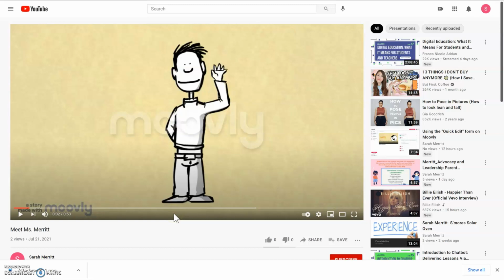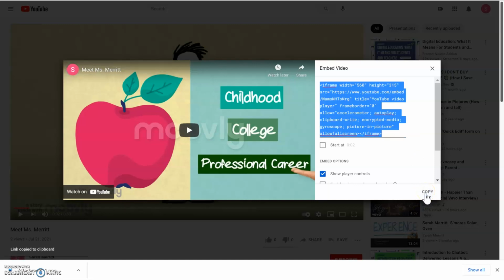Embed a Moovly Presentation from YouTube